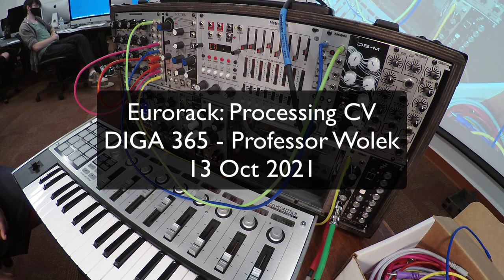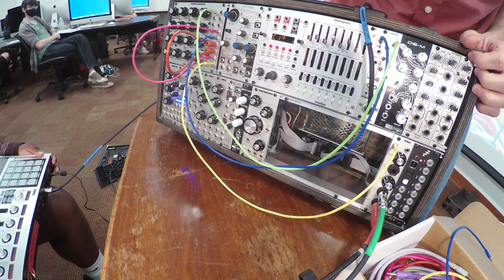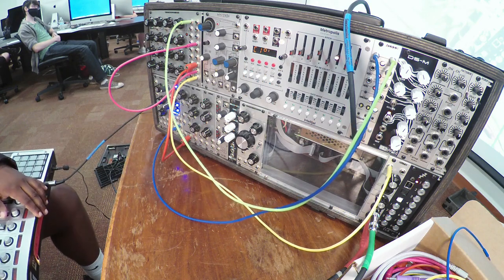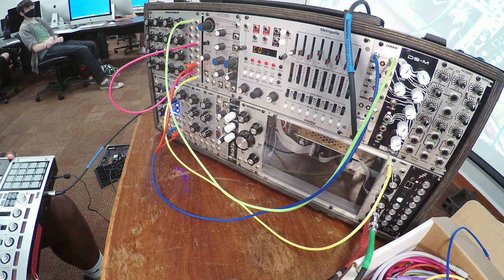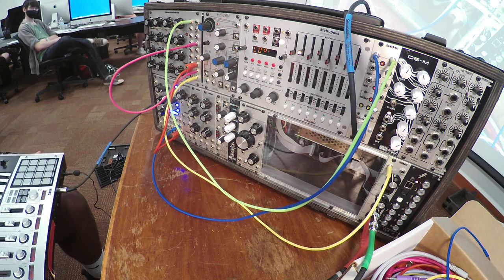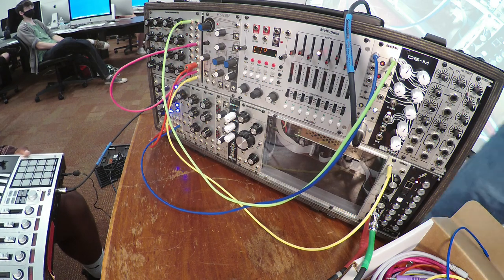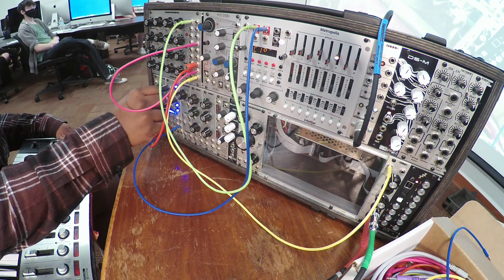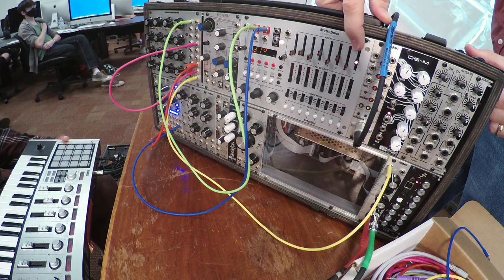DIGA 365: Eurorack & Processing CV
An example of processing control signals to change the envelop of a sound. From DIGA 365 Electronic Music & Sound Design course at Stetson University, Fall 2021. Taught by Professor Nathan Wolek.